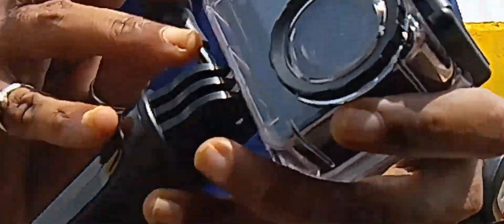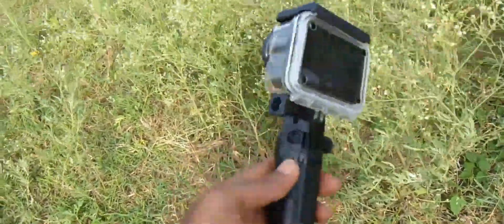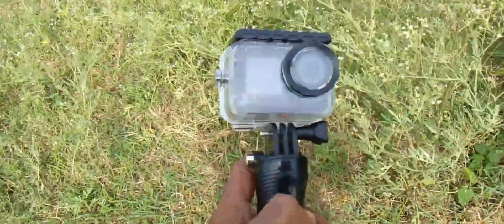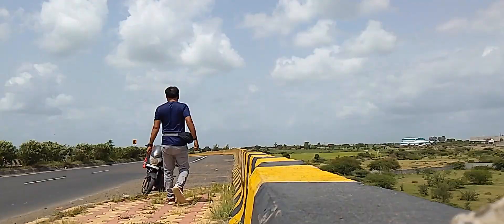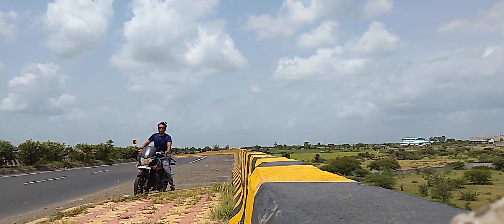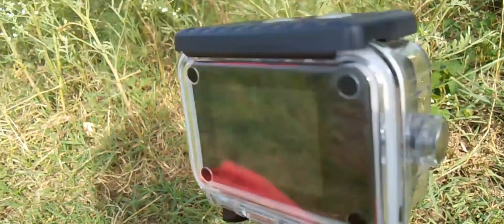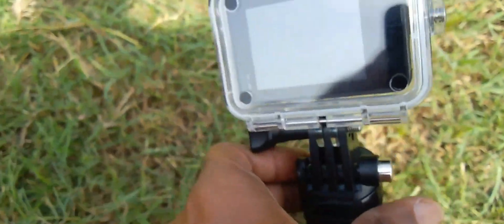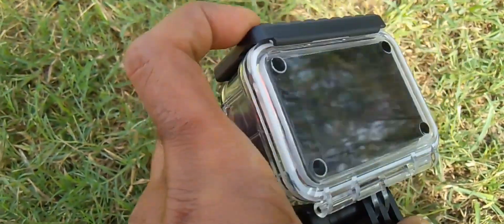Vlog ACTION CAMERA Photography Test | Picture Quality test of action camera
The Vlog Of Traveling and Adventure | Solo Traveler Vlog | Travel Vlog | Traveler | vlogs
1 week solo trip
1 day solo trip
2 day solo trip
solo traveling low budget,
solo trip in budget
3 day solo trip
solo trip for 2 days
solo trip for 3 days
4 days solo trip